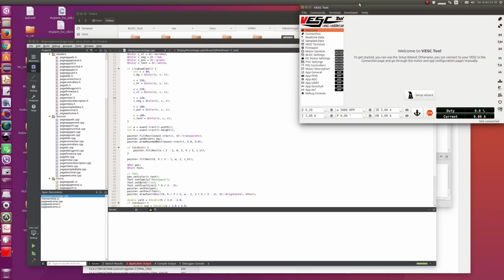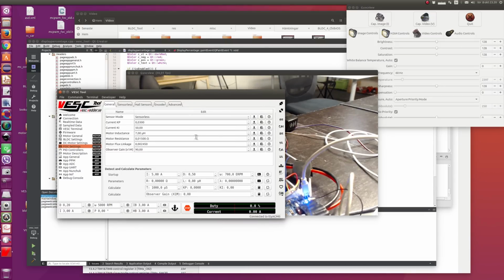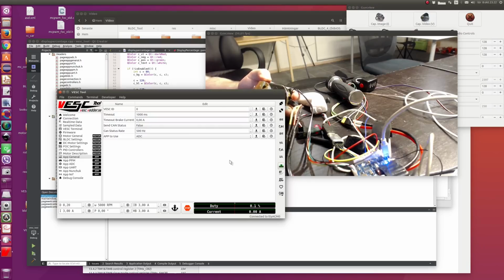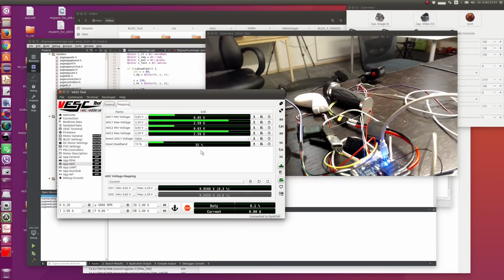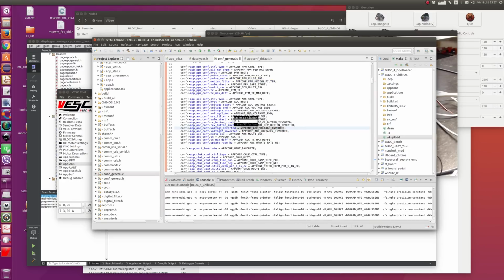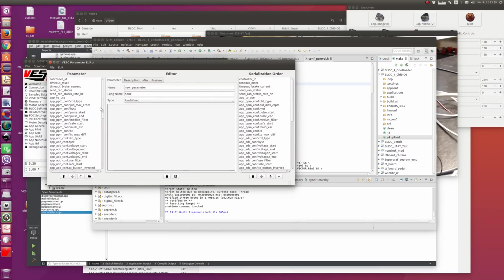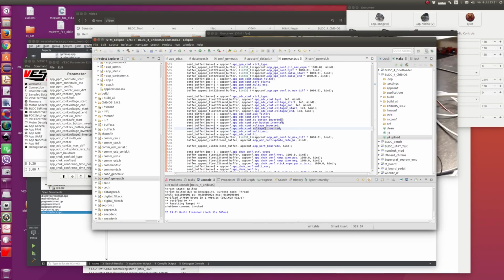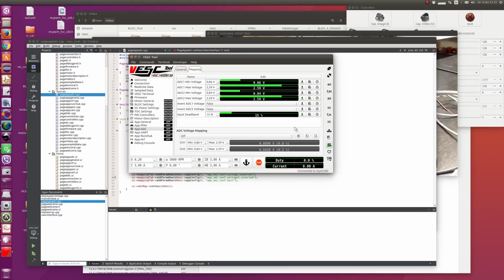VESC Tool update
I have been working a lot on VESC Tool recently, and made quite a bit of progress.